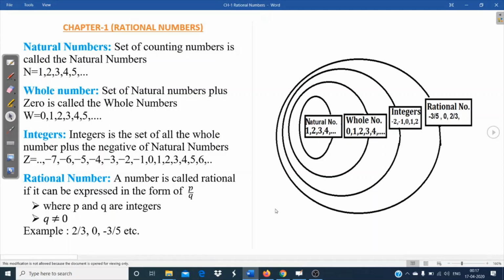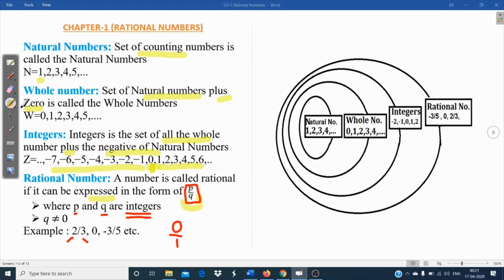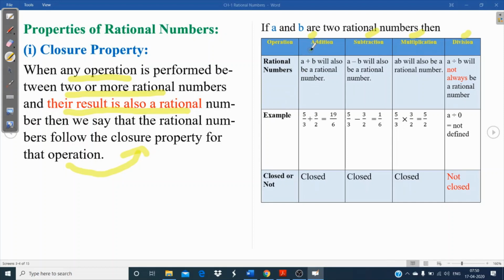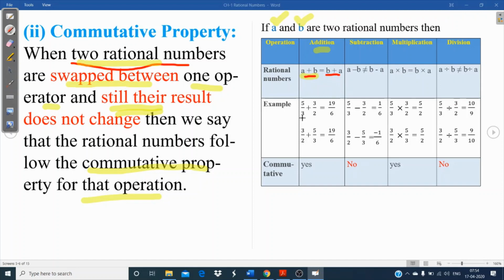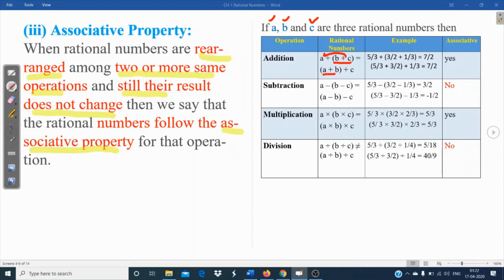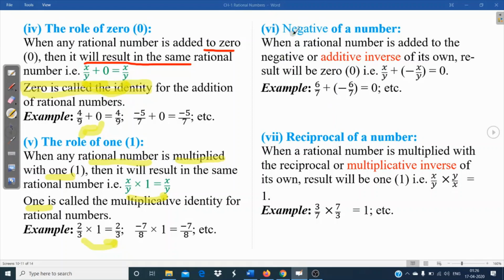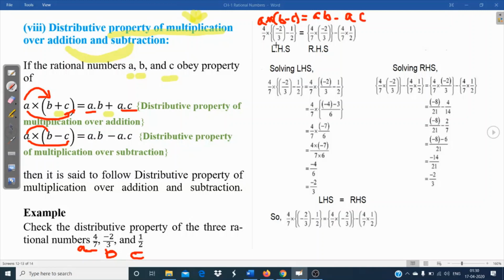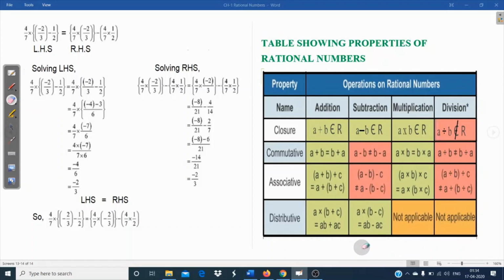Class 8| Rational numbers| Properties of Rational numbers | Kiran Sir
Hello Students,
This video covers basic terms of number system that you have to use in chapter.
Rational number & its properties in detail.
Please go through this video and if any doubts you can ask in comments.